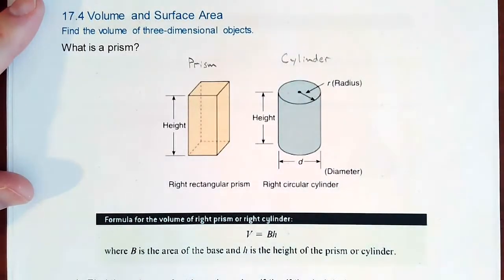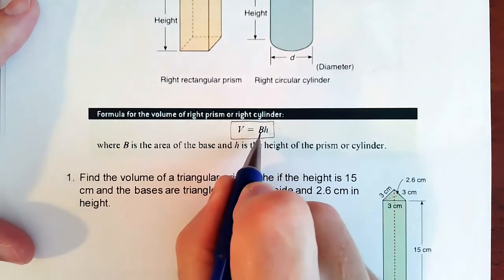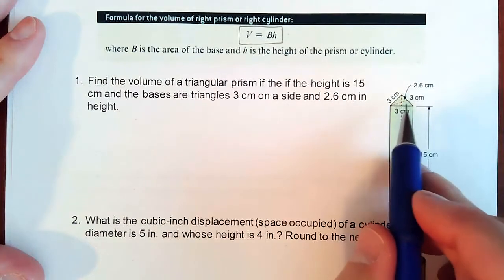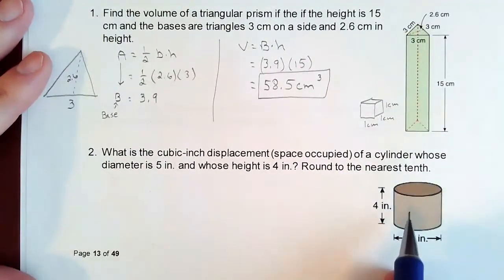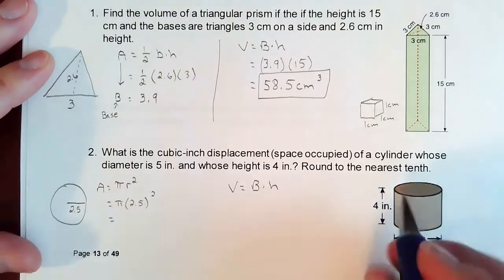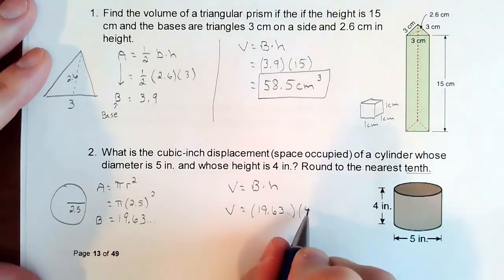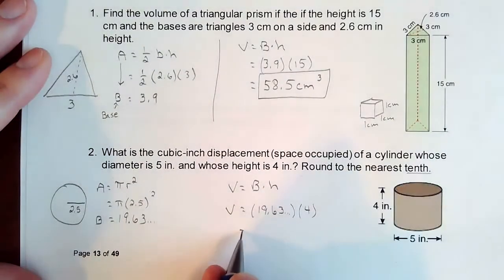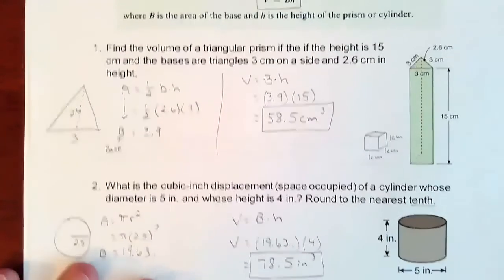Volumes of Prisms and Cylinders